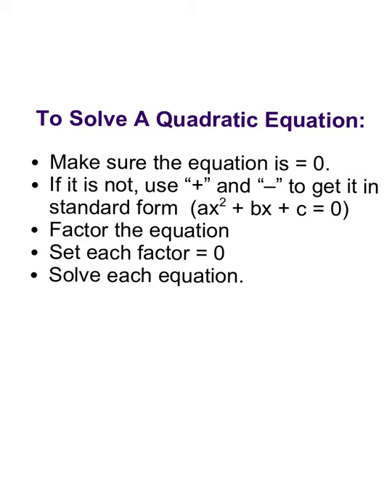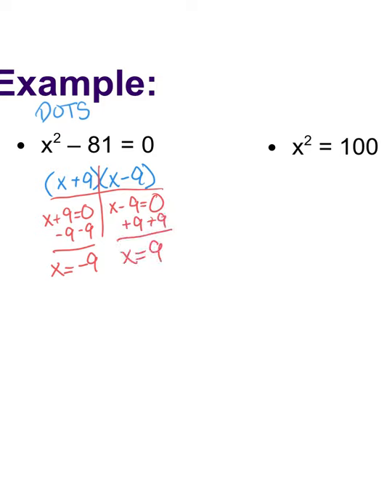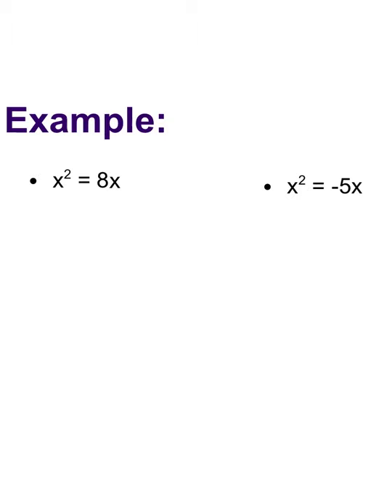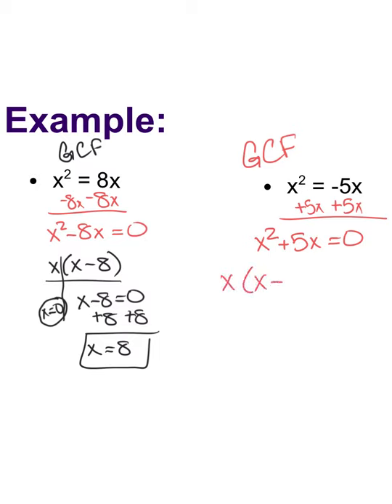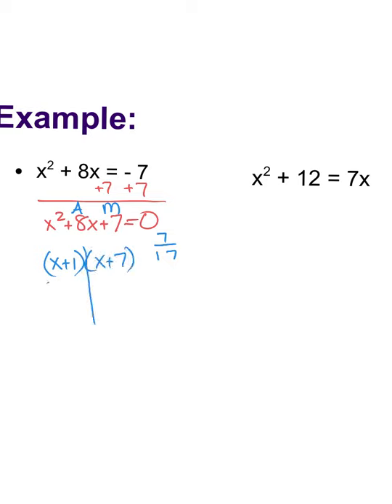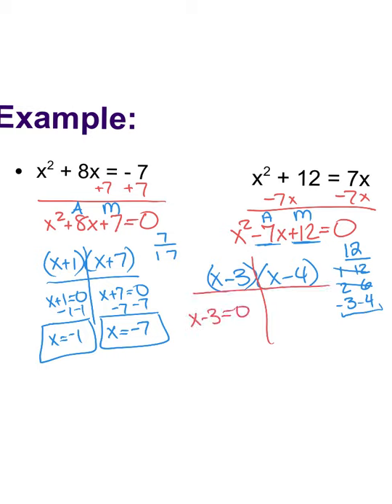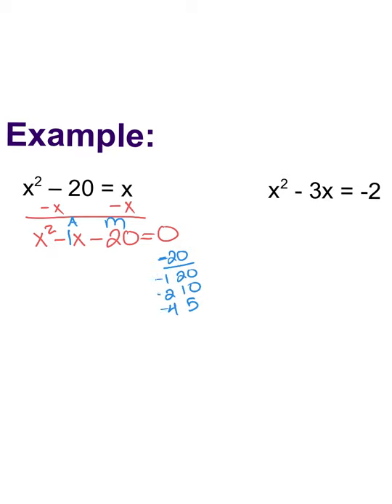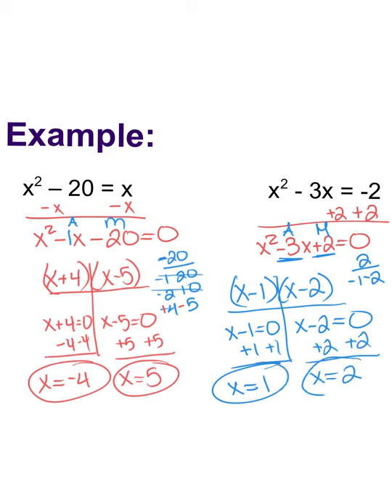3.9 Solving Quadratics by Factoring